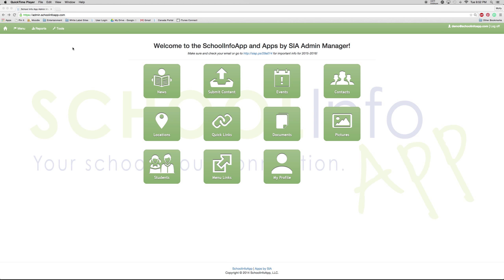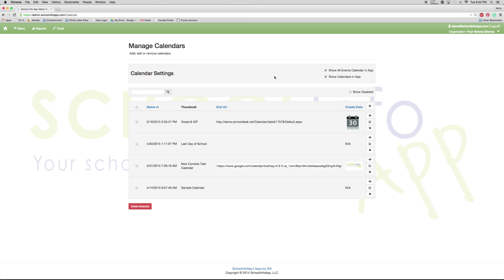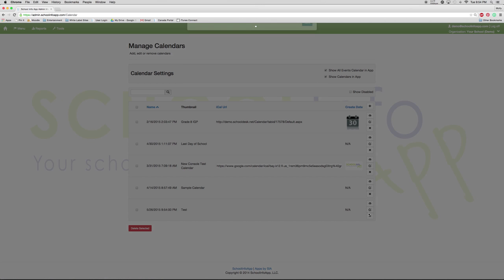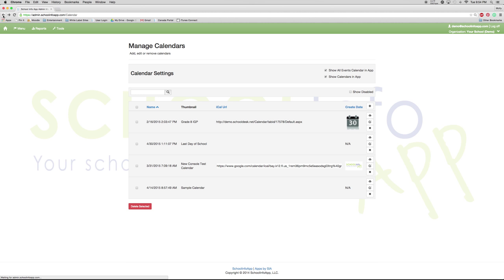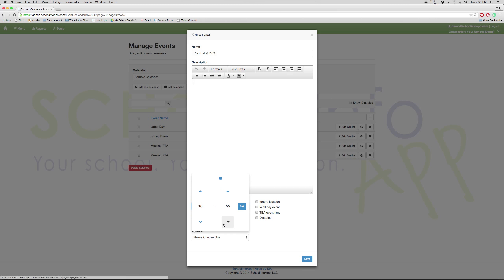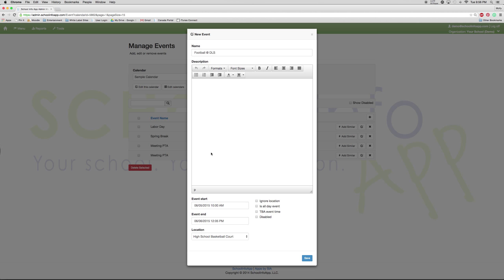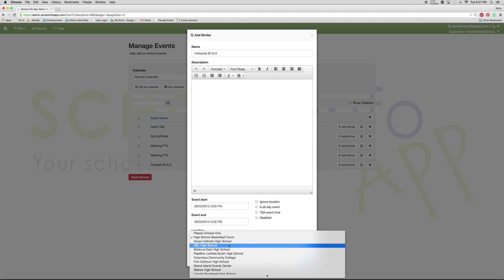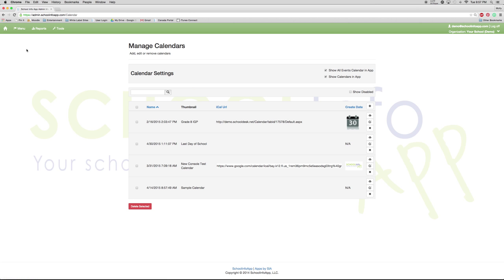Admin Portal Calendars and Events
An overview of Calendars and Events in the SchoolInfoApp admin portal.